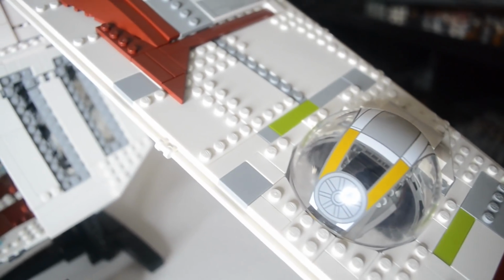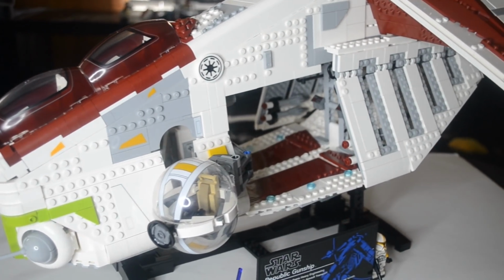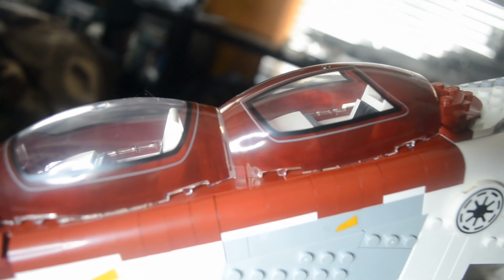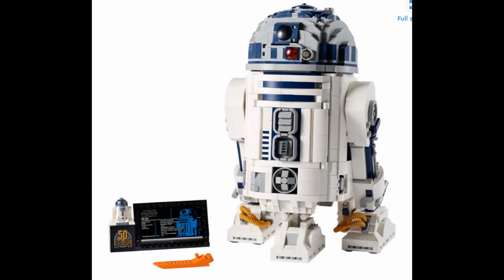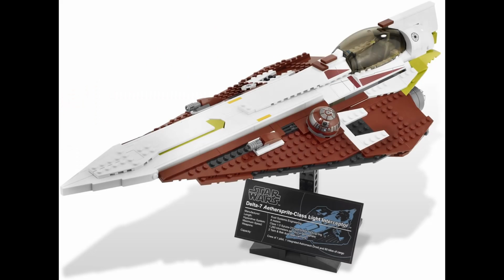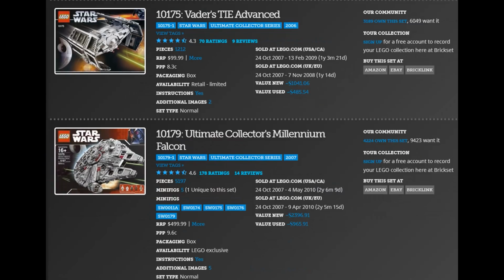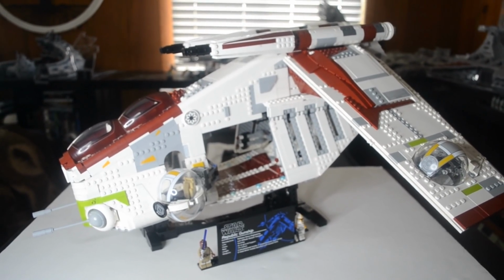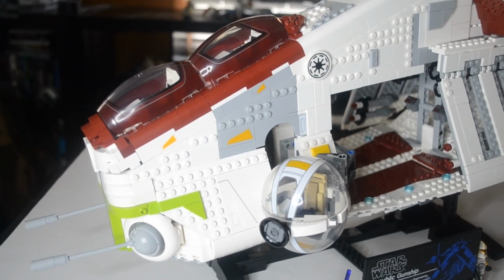Is LEGO Sabotaging the UCS Gunship?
This is my NOT A Review of the UCS Gunship. The reality is, you definitely already know if you want this set or not, and reviews of normal LEGO sets aren't really what I do on this channel anyway. But there are some important things to talk about with this set, that I haven't seen others discuss yet.

Custom Lego Part kits: ONTHEBRICK.FUN🟠